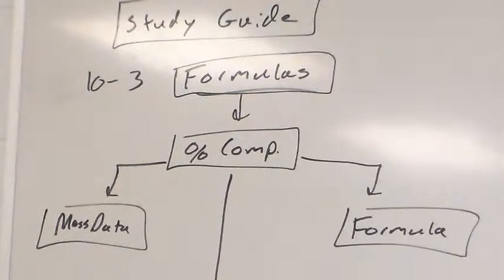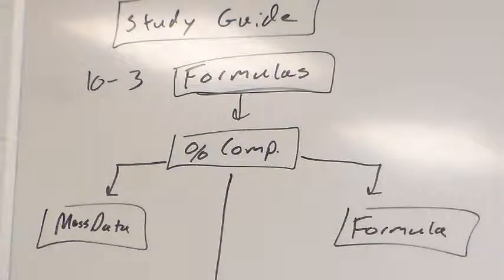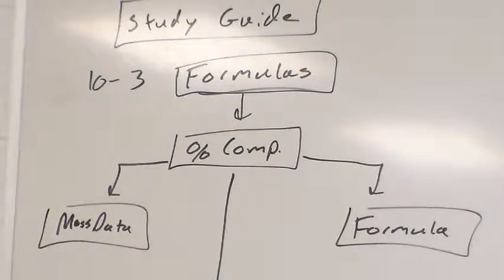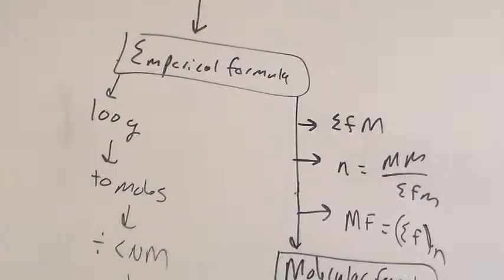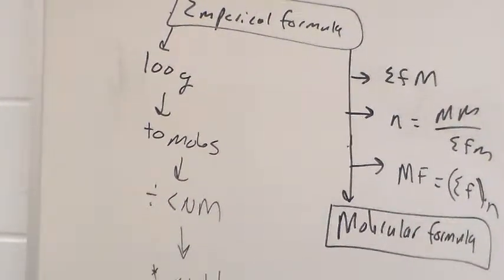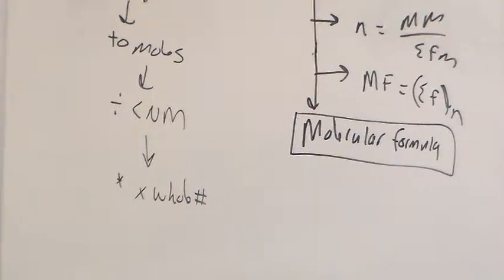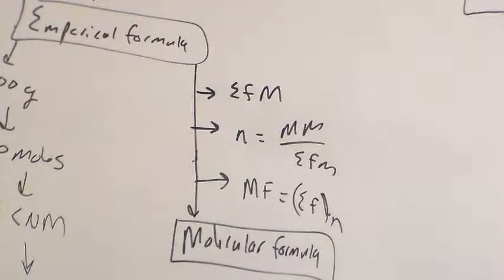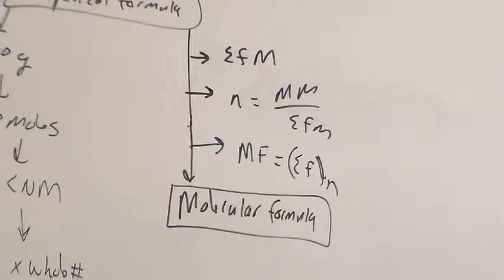10-3 study guide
formulas for chapter 10